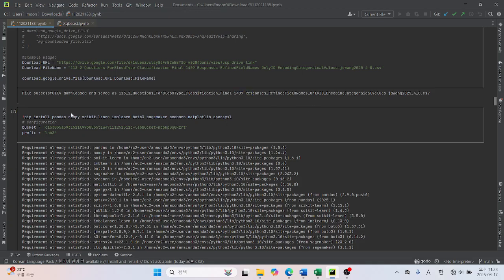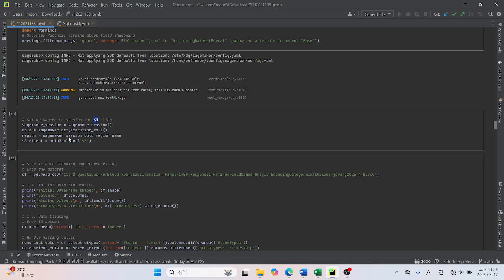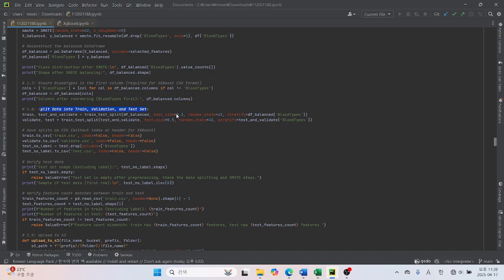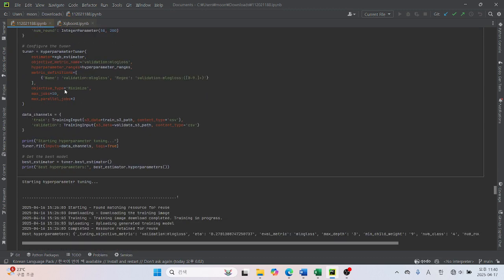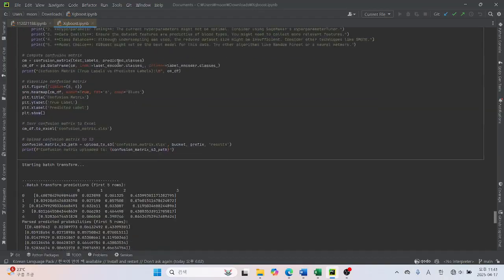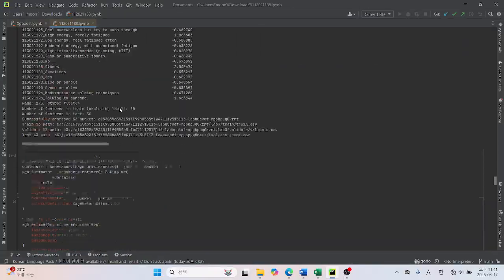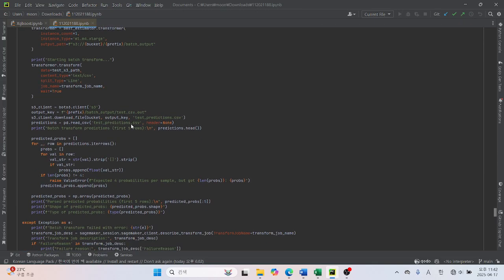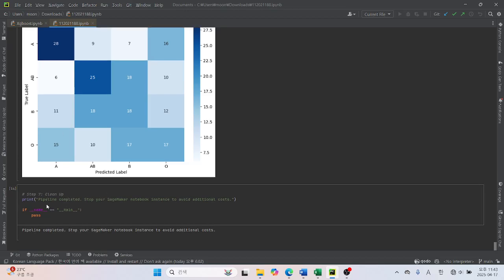Blood classifier model in SagemakerAI using XGBoost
I have implemented XGBoost classifier and made use of hyperparameter tuning together with SMOTE to improve the accuracy of predicting blood types from sample data.